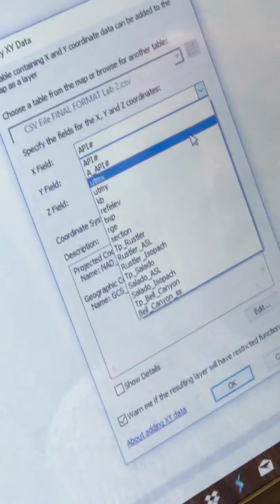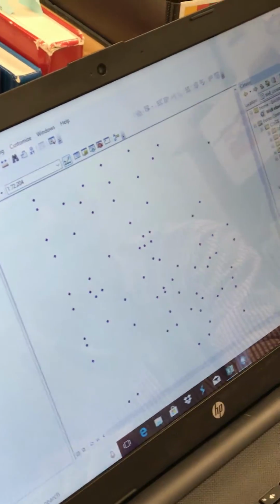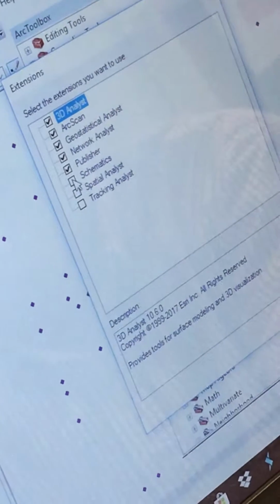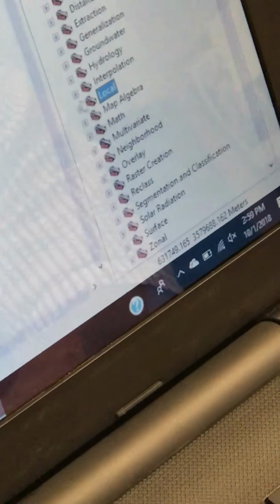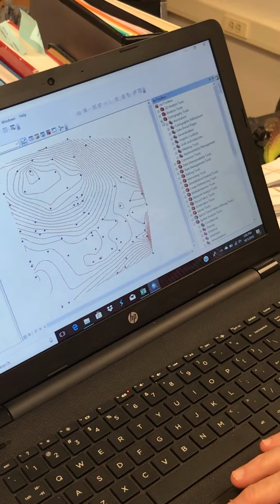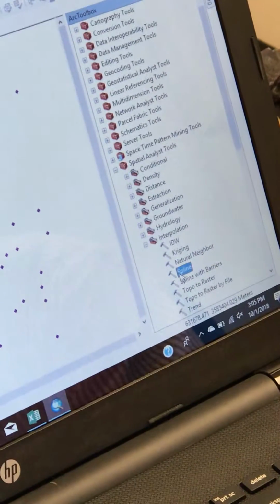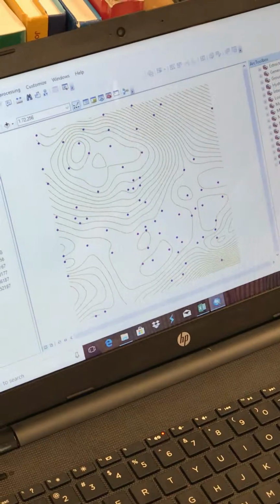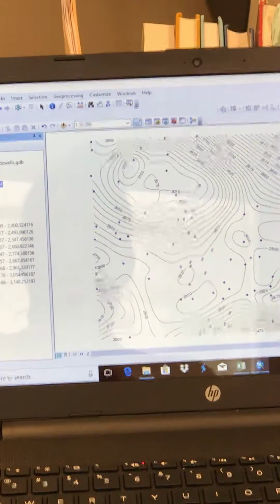Site Char. Lab 2